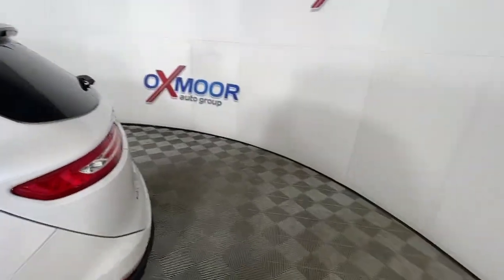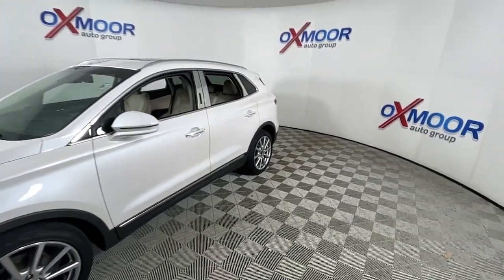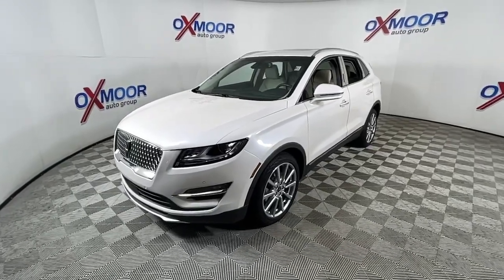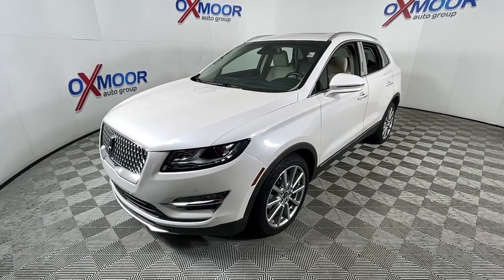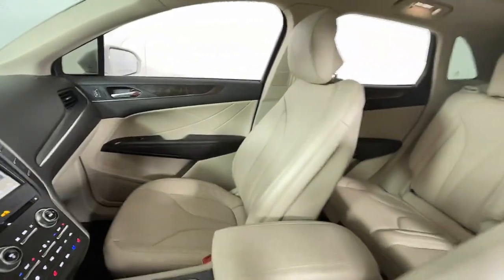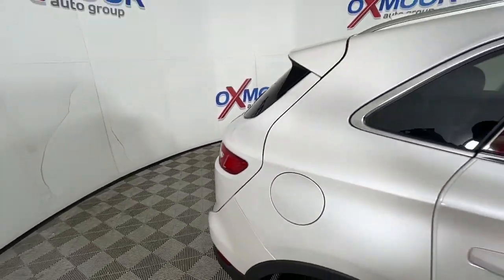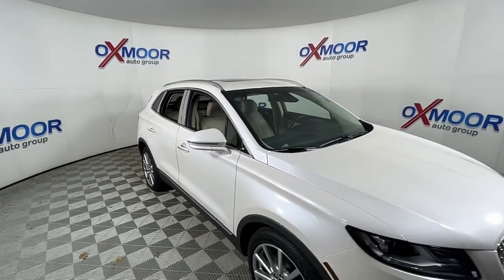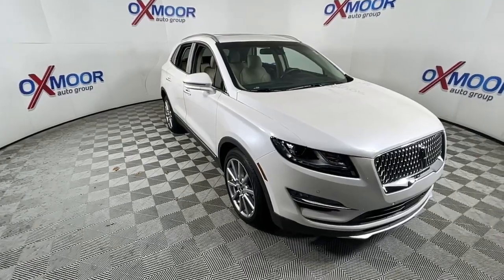2019 Lincoln MKC Louisville, Lexington, Elizabethtown, KY New Albany, IN Jeffersonville, IN F11772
White Platinum Used 2019 Lincoln MKC available at Oxmoor Ford in Louisville, Kentucky. Servicing the Lexington, Elizabethtown, KY New Albany, IN Jeffersonville, IN area.

Oxmoor Ford
100 Oxmoor Ln